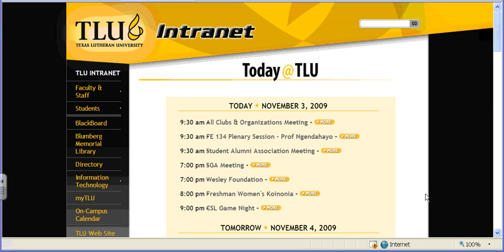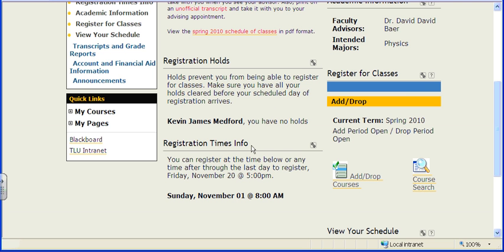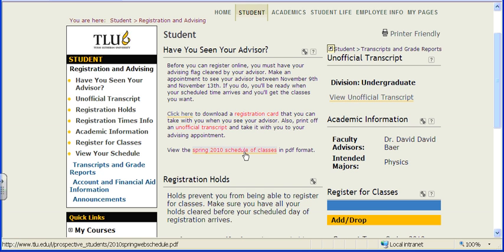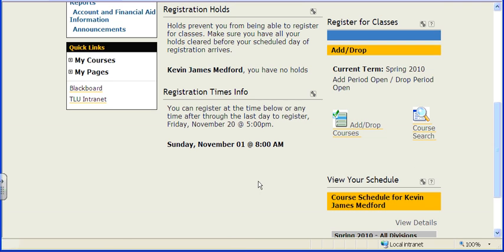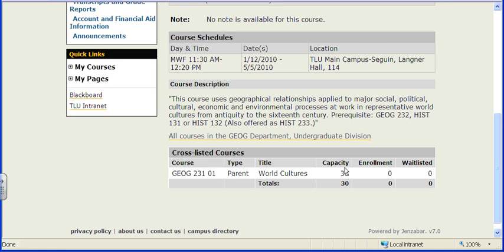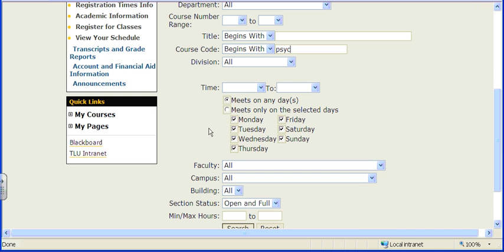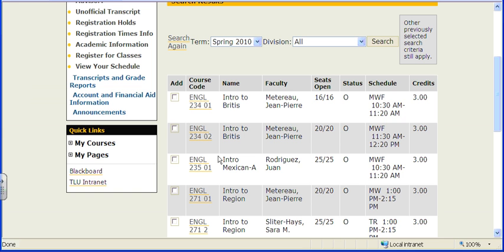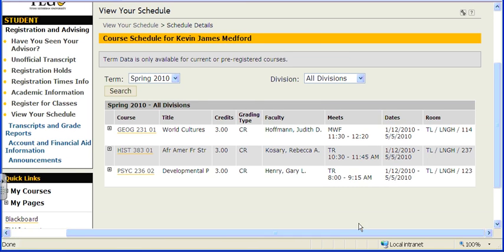Register Online Using my.tlu.edu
TLU has just implemented a new online student services portal called my.tlu.edu.  This video will step you through how to complete your student registration for the Spring 2010 semester using the my.tlu.edu system.